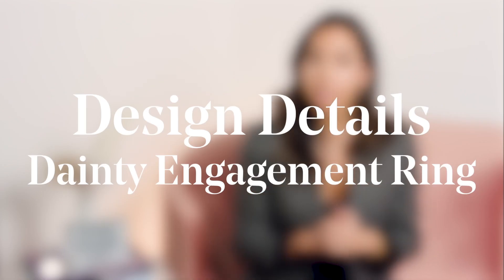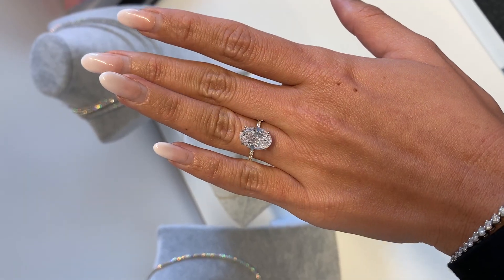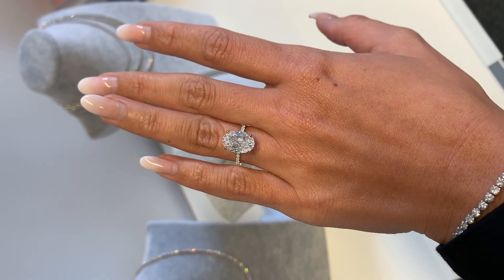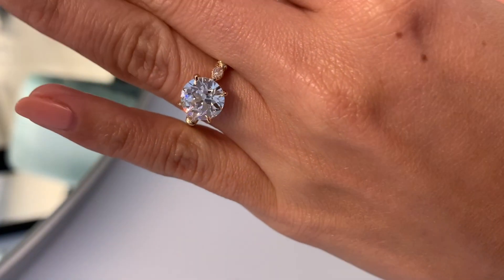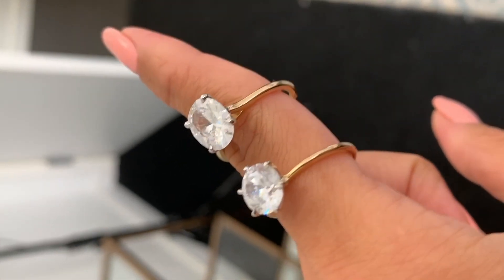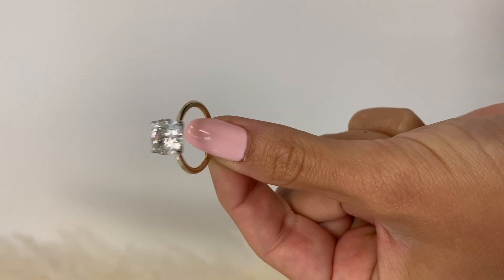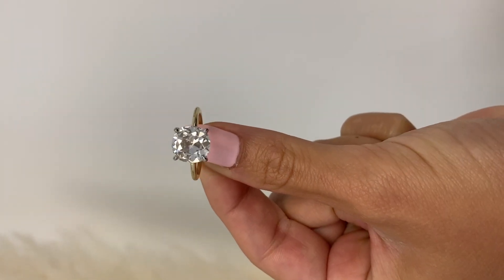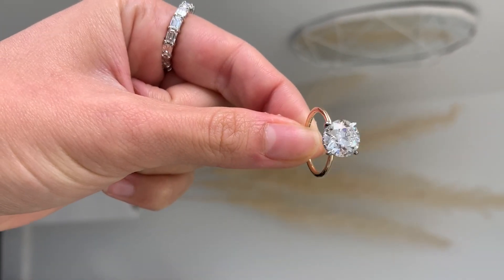Design Tips For Dainty A Engagement Ring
Welcome to The Clear Cut Classroom where we take deep dives into all things diamonds (and jewelry)! Let's talk all about creating the perfect dainty engagement ring. We're sharing our expert tips on how to get a diamond-focused look from band width to hidden halos!

Ready to start designing your dream engagement ring with us?

Want to bling it on this season? Shop our curated collection made in NYC with natural diamonds